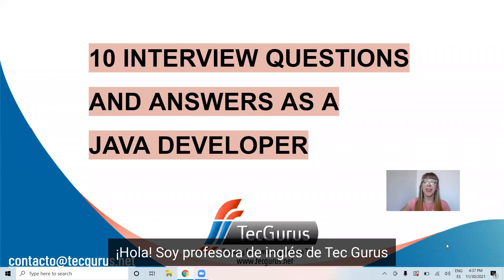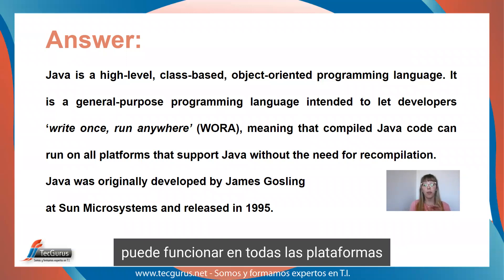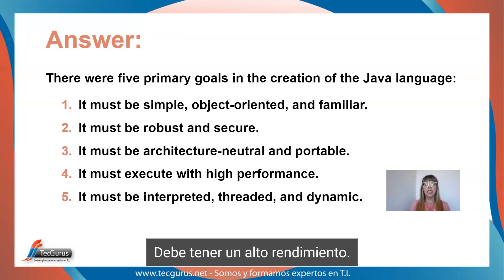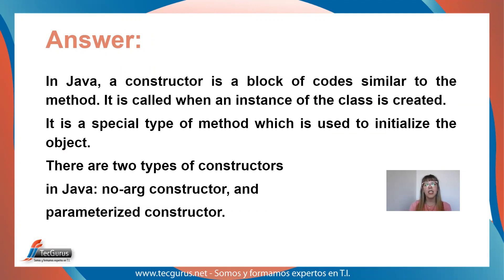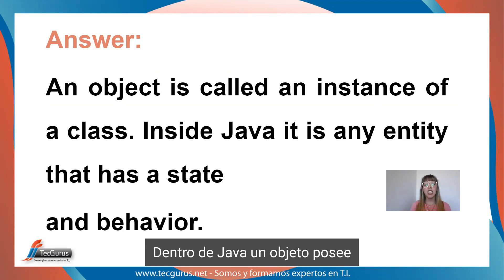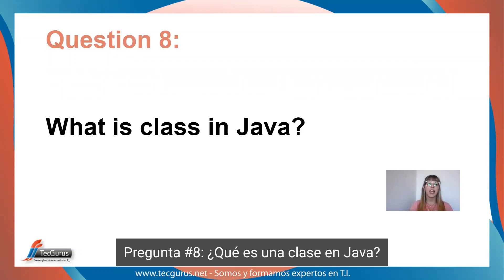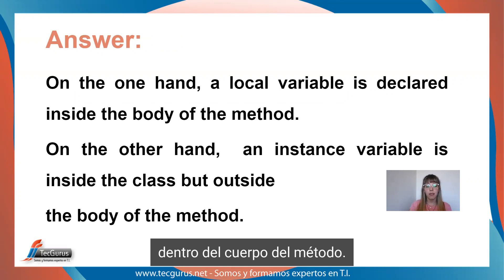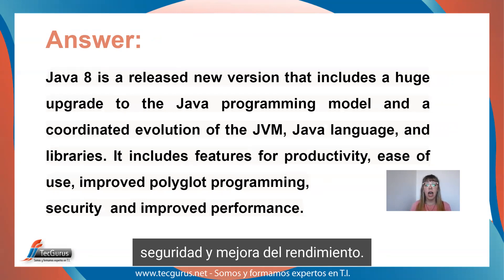Preguntas de entrevista para un desarrollador JAVA en Ingles (10InterviewMustJava)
En este video conocerás algunas de las preguntas imprescindibles en ingles para una entrevista como desarrollador JAVA

¿𝐐𝐮𝐢𝐞𝐫𝐞𝐬 𝐜𝐨𝐧𝐯𝐞𝐫𝐭𝐢𝐫𝐭𝐞 𝐞𝐧 𝐮𝐧 𝐜𝐨𝐧𝐬𝐮𝐥𝐭𝐨𝐫 𝐅𝐮𝐥𝐥 𝐒𝐭𝐚𝐜𝐤? 👉 Envíanos un WhatsApp con tu nombre, email al con gusto te atenderemos.